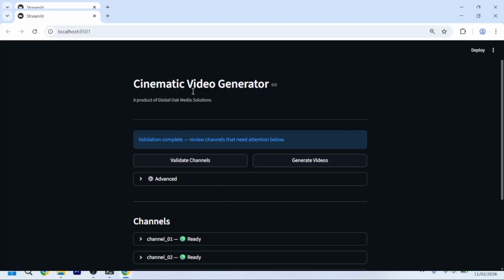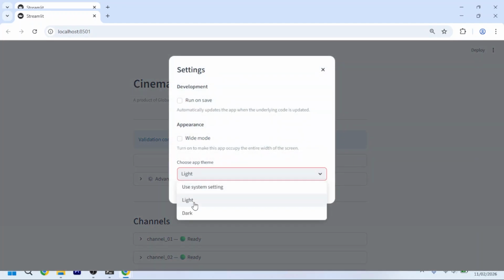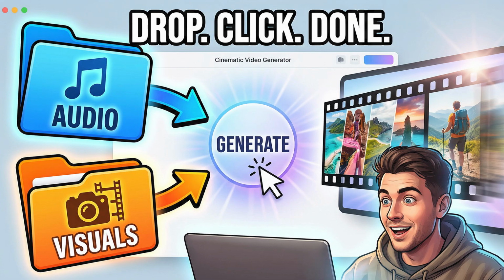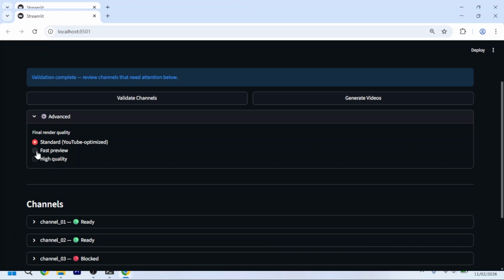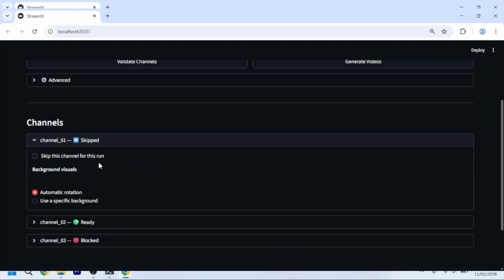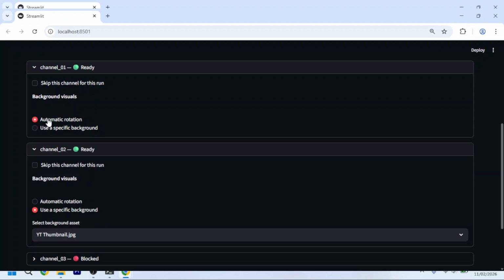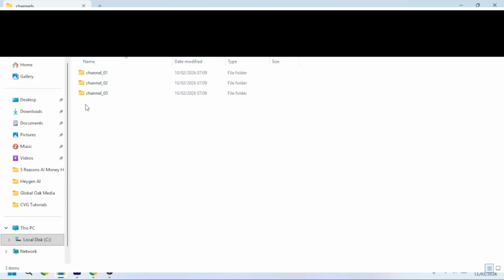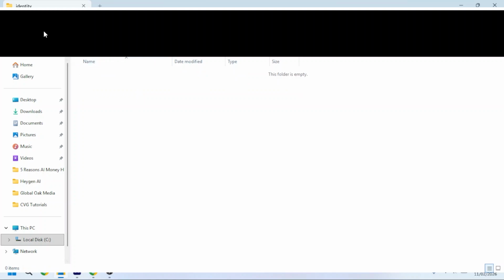CINEMATIC VIDEO GENERATOR Tutorial. How To Make Youtube Videos Offline Without Video Editor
This desktop app allows you do youtube videos automatically, fully offline just by adding your audio and visual assets into folders and clicking just one button. No premiere pro, no final cut or such. This is great particularly for those doing audio driven content like music mixes, podcasts etc but do not wish to spend time learning or doing manual video edit.